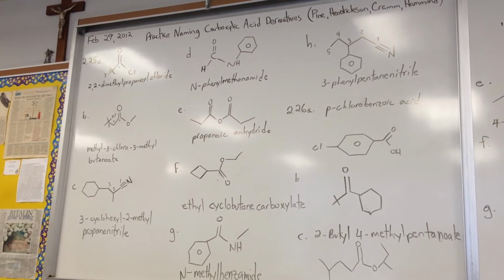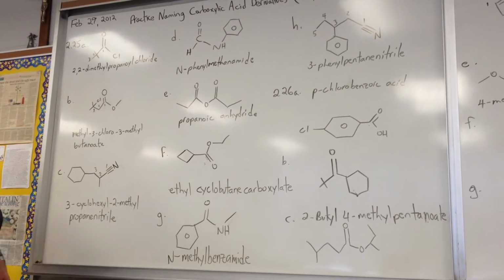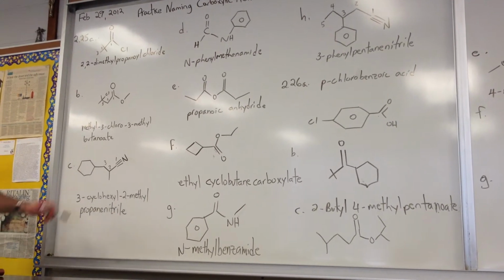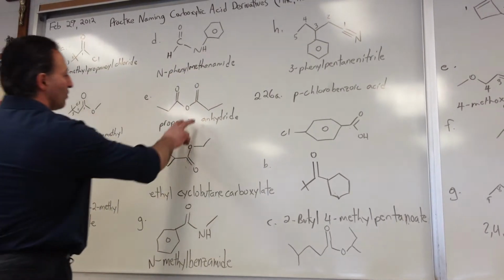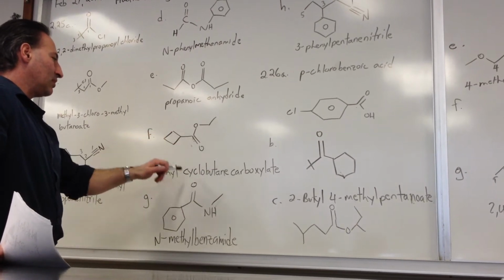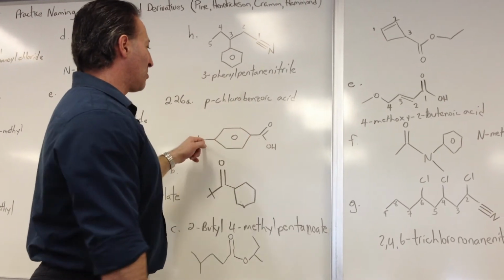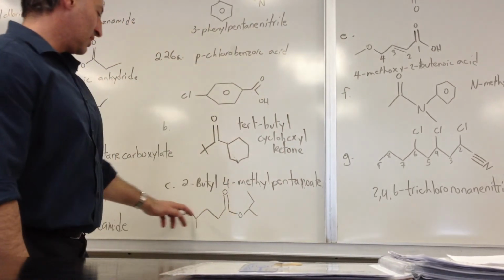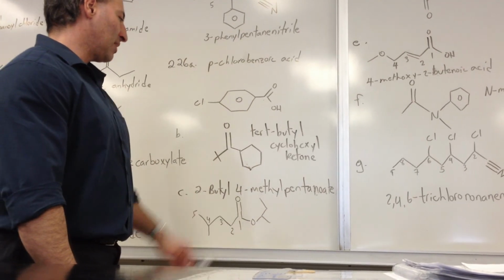Nomenclature: Carboxylic Acid Derivatives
Some nomenclature practice with carboxylic acid derivatives. The questions were obtained from a textbook I used in College. (Pine Hendrickson Cram and Hammond)